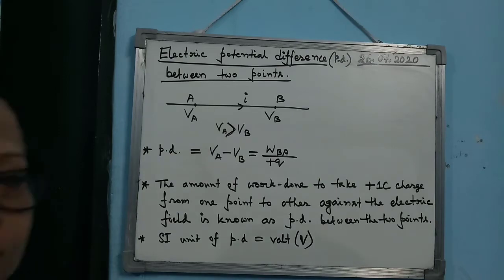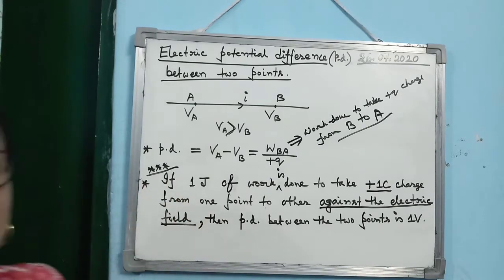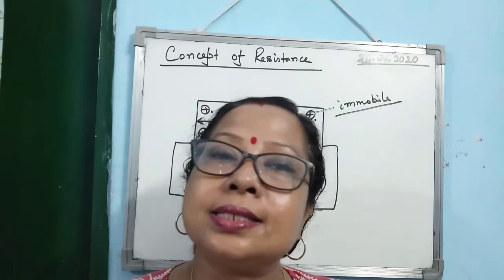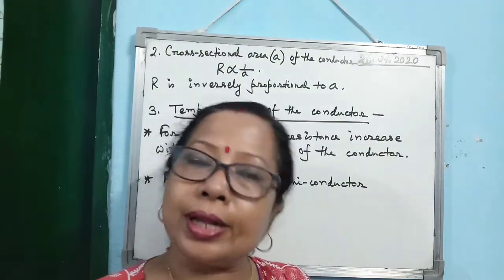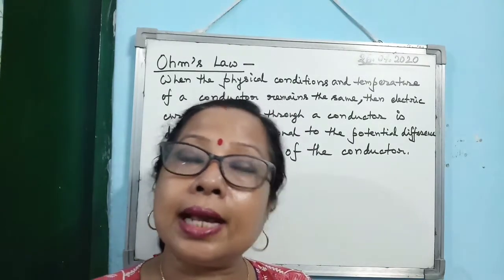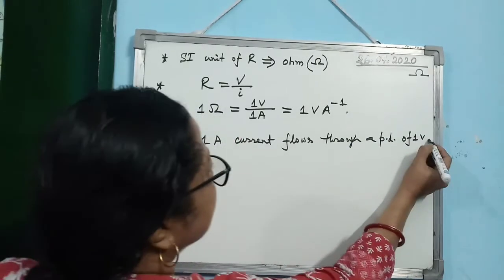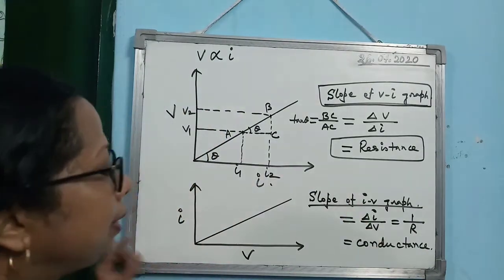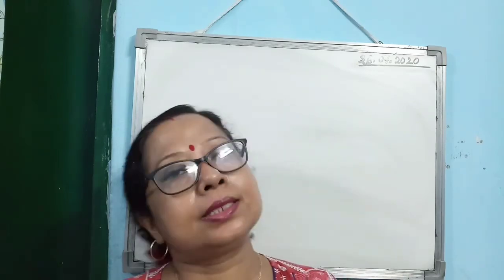Current Electricity (for X) Mod 30 Lec 02